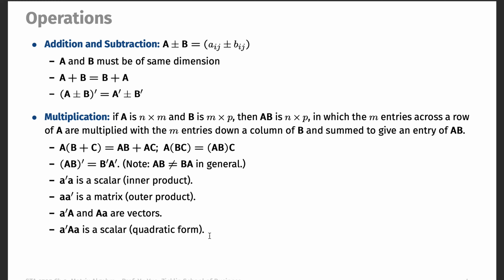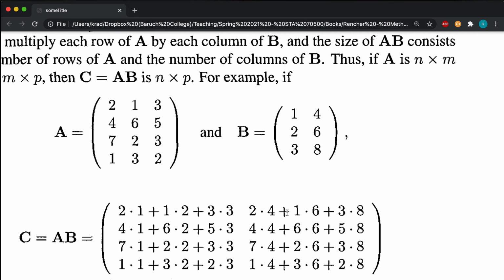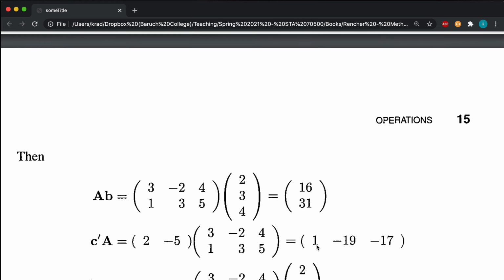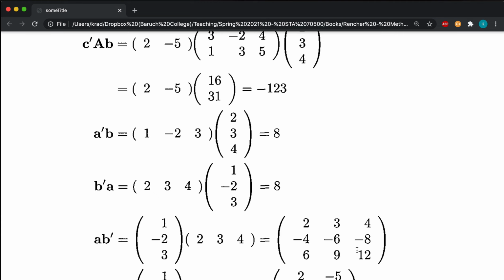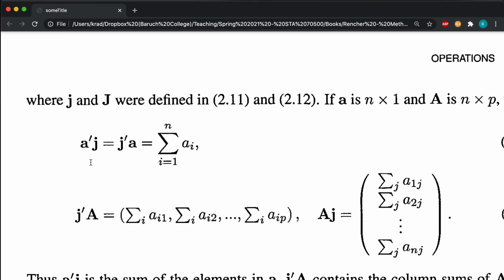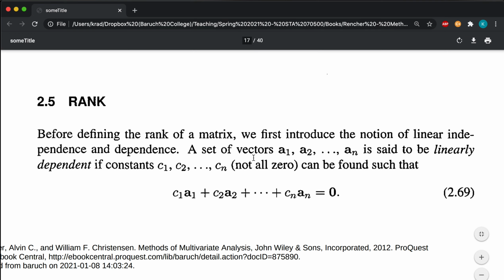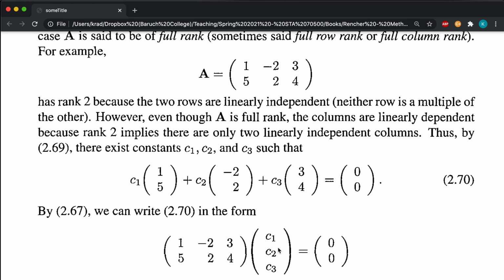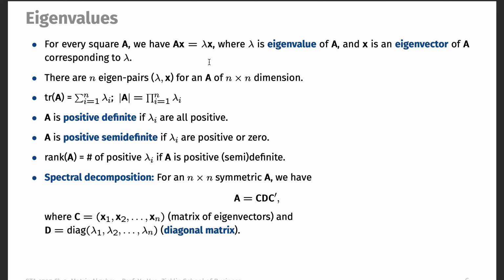1 2 Matrix Algebra Rencher Chapter 2